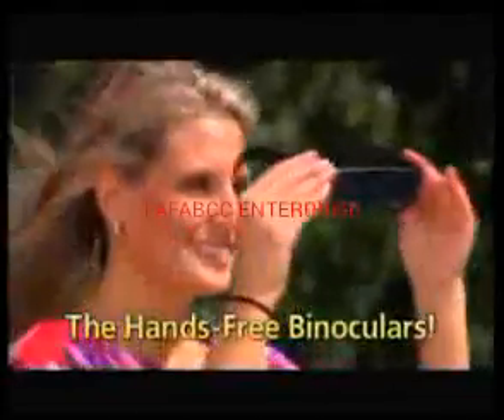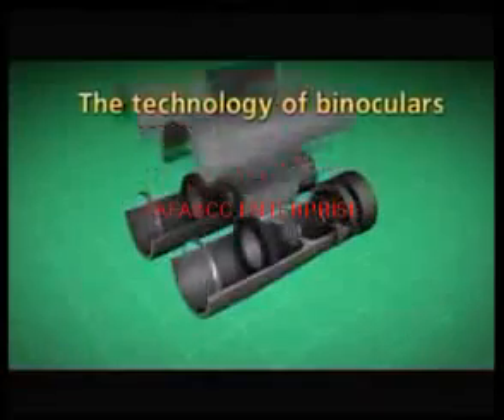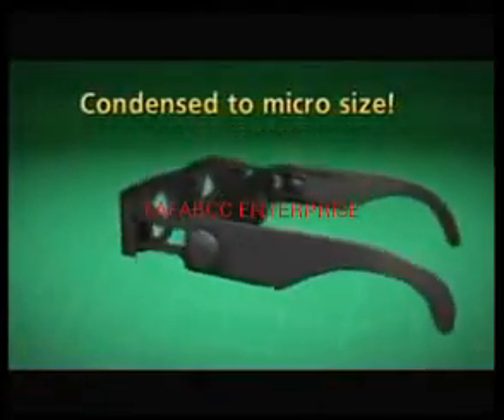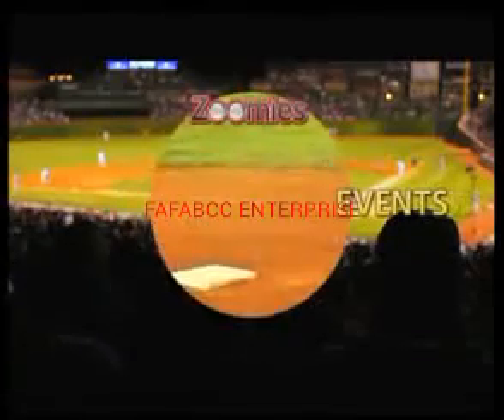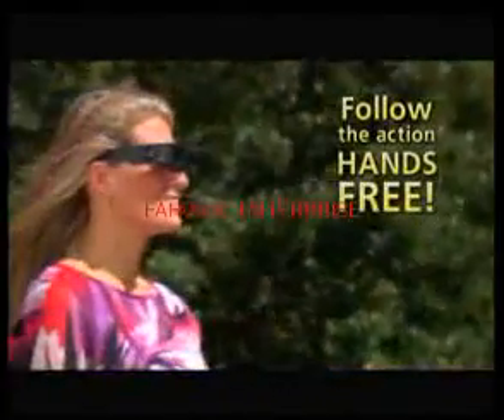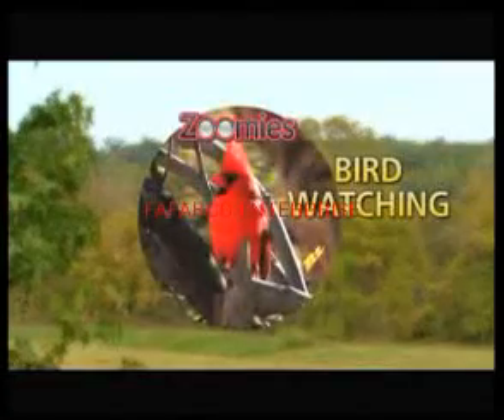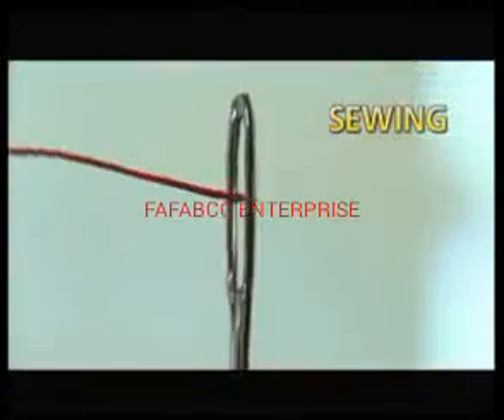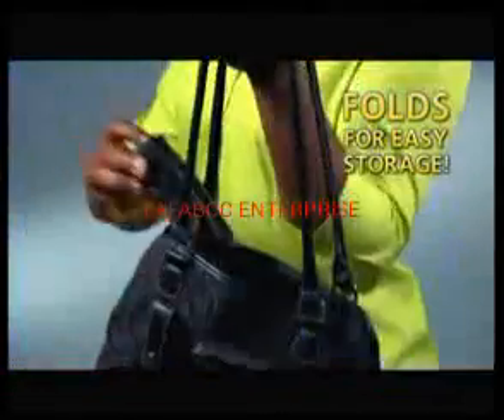Zoomies glasses RM18.00 (0178460827)